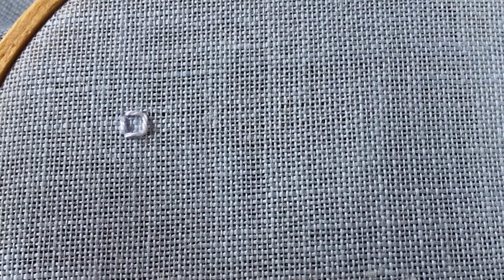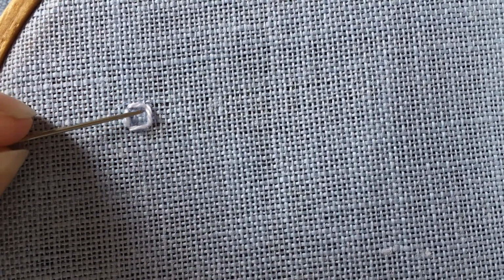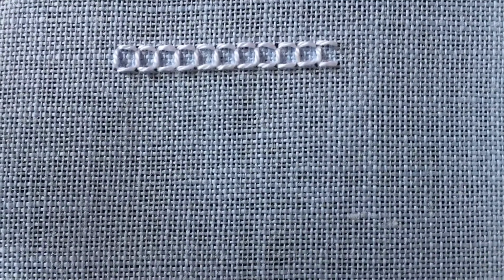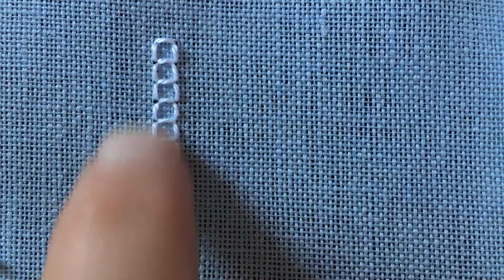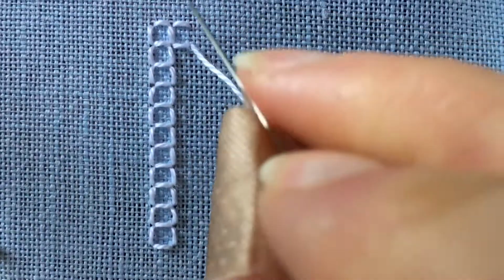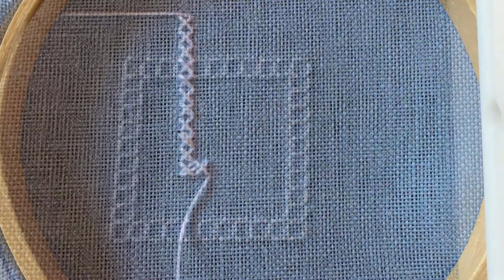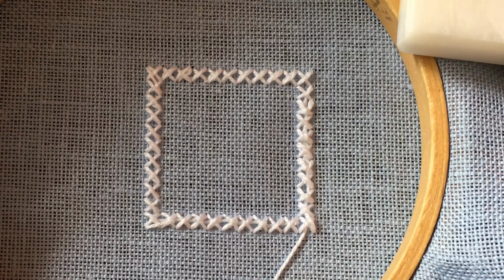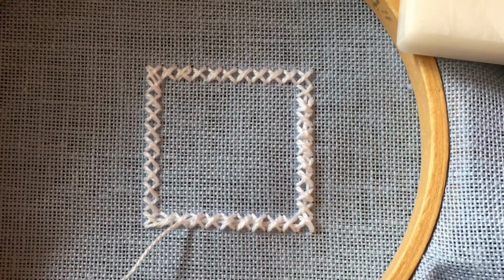Four sided stitch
A tutorial on the four-sided stitch for Punto Antico embroidery.